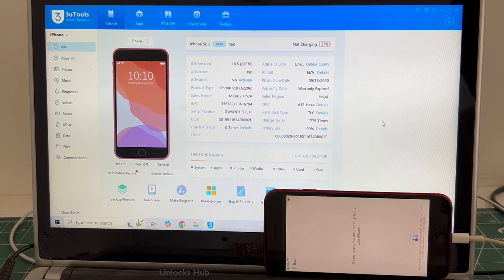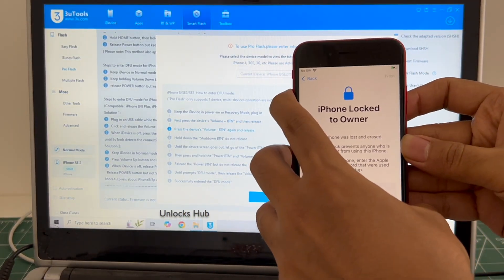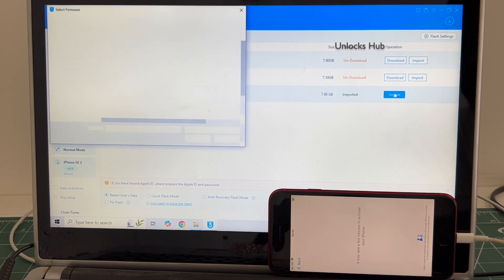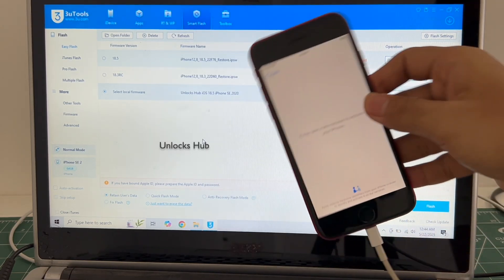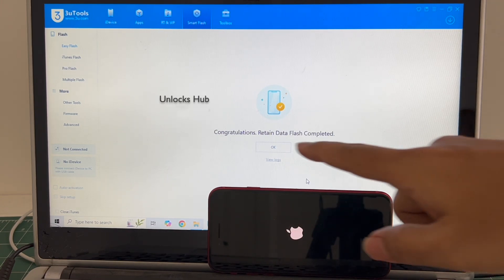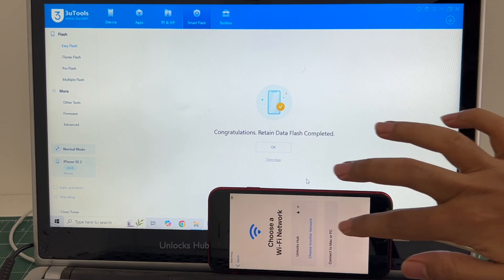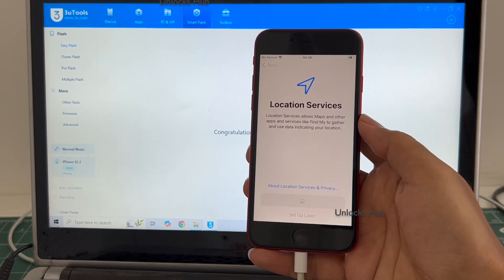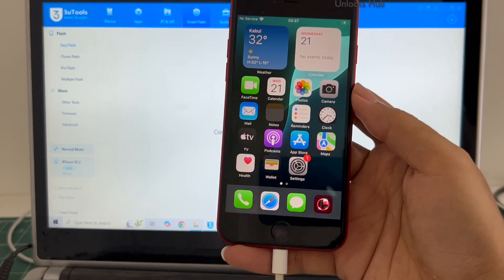iPhone SE 2 iCloud Unlock on iOS 18.5 | Unlocks Hub | Permanent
This video shows how to Permanently remove iCloud lock or Activation on an Apple iPhone SE 2020 and iPhone 16 running on iOS 18.5 and iOS 18.5.1. Also, this video shows how to solve iPhone not entering DFU mode issue. Works on the latest iOS version from Apple in May 2025. Works on iPhone X, iPhone XS, iPhone XS Max, iPhone XR, iPhone 7, iPhone 7+, iPhone 6, iPhone 6+, iPhone 6S, iPhone 6S+, iPhone 5S, iPhone 5, iPhone 5C, iPhone 8, iPhone 8 Plus, iPhone X, iPhone 10 Max, iPhone XR, iPhone SE 3 2022, iPhone 4S and iPhone 4 iPhone 11 iPhone 11 Pro 11 pro max iPhone 13, 13 Pro, 13 Pro Max, 13 Mini iPhone 14, 14 Plus, iPhone 14 Pro, iPhone 14 Pro Max iPhone 15, iPhone 15 Pro, iPhone 15 Pro Max, iPhone 16, iPhone 16 Pro, iPhone 16 Plus, iPhone 16 Pro Max. Helps remove activation lock from apple iPhones. You can remove iCloud lock from iPads, iPhone , iPod. Comes with network fix and camera fix. Works on iOS 12, iOS 13, iOS 11, iOS 10, iOS 9, iOS 8 and iOS 7 as well. and iOS 11. Works on iOS 13.3 ios 12.1.1, 12.2.4. New latest cfw icloud unlock method 2019. Using custom ipsw icloudunlock activationlock apple 4K Video. 2018.exe 2019.exe 2021.exe 2020.exe
how to remove iCloud without password. bypass icloud lock forgot password. remove pin lock. apple lock remove no password. How to turn off find my phone after icloud bypass , skip iCloud, FRP, bypass iCloud bypass unlocked iOS  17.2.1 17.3 and iOS 17.3.1 iPhone 16 leaked iOS 17.4 iOS 17.4.1 iOS 17.4.2 iOS 17.5.1 iOS 17.5 . iOS 17.5.2. iOS 17.6.1 iOS 17.6.2 iOS 18, iOS18, iOS 18.0.1, iOS 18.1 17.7 iOS 18.0.2 iOS 18.1, iOS 18.1.1, iOS 18.2 iOS 18.2.1 iOS 18.3 iPhone 16 iPhone 17 Air iPhone SE 2025 iOS 18.3 iOs 18.2.1 iOS 18.2.2 iOS 18.3 iOS 18.4 iOS 18.5 iOS 18.4.1 iOS 19 beta